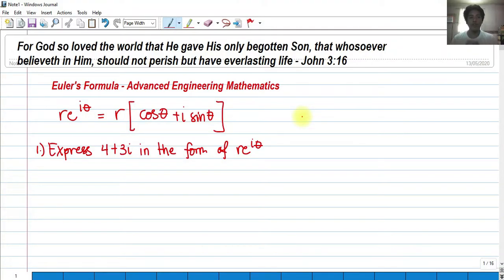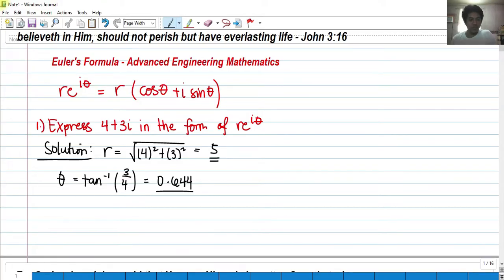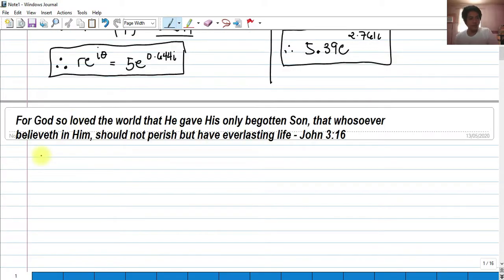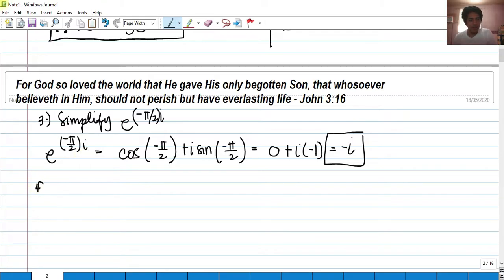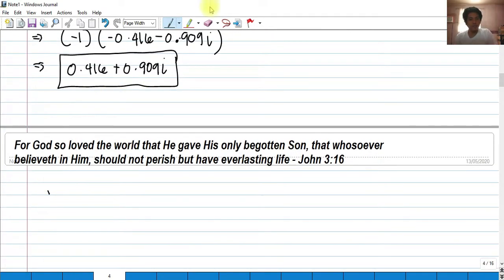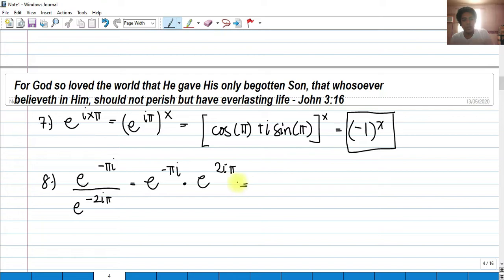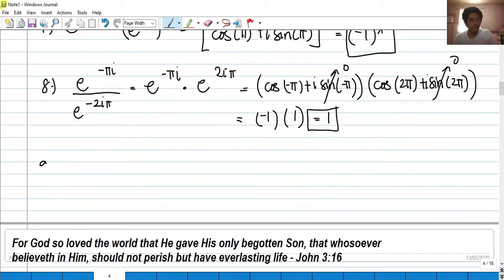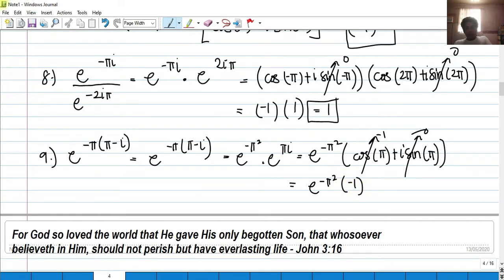Euler's Formula, Simplifying complex numbers in Exponential Forms - Advanced Engineering Mathematics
This is a lecture on how to simplify complex numbers in exponential form using Euler's formula. It comes with several basic examples.